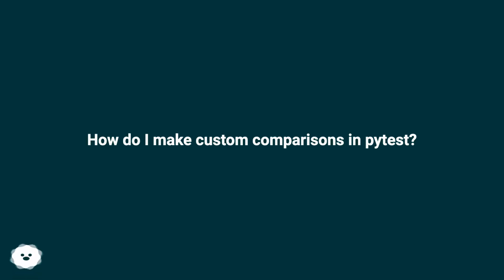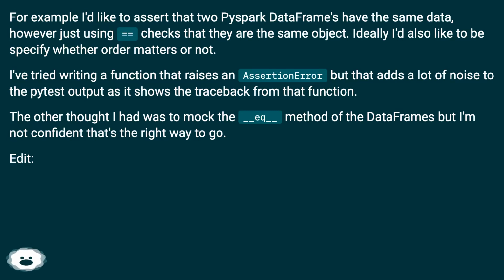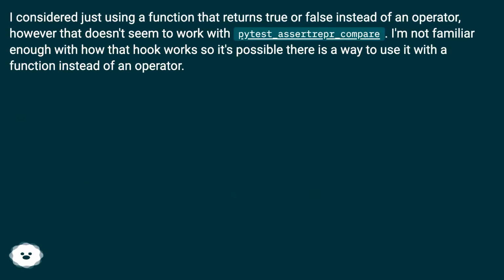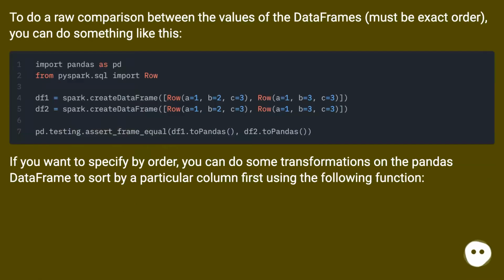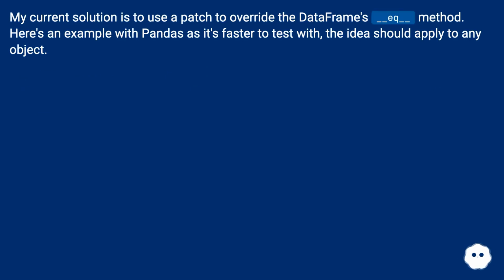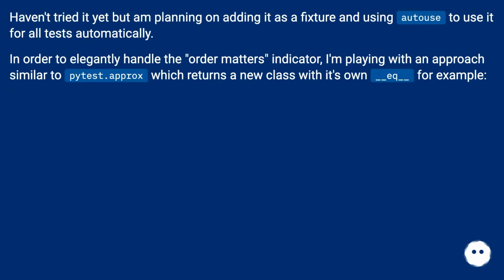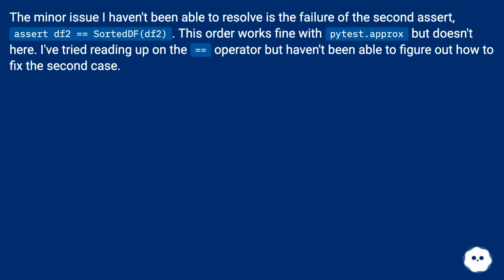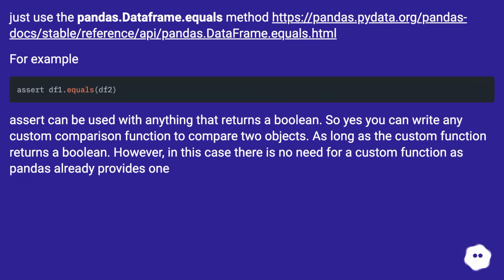How do I make custom comparisons in pytest?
Chapters
00:00 How Do I Make Custom Comparisons In Pytest?
00:49 Answer 1 Score 1
01:28 Accepted Answer Score 5
02:42 Answer 3 Score 1
03:09 Thank you